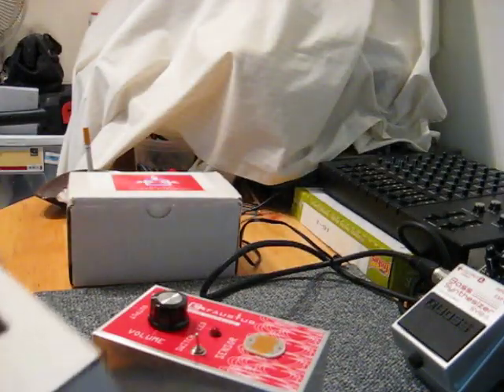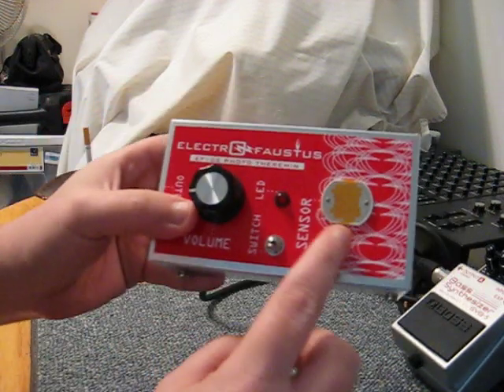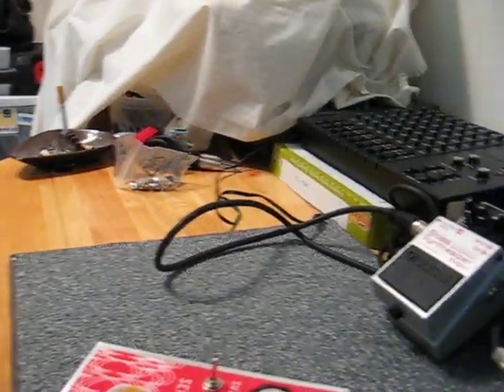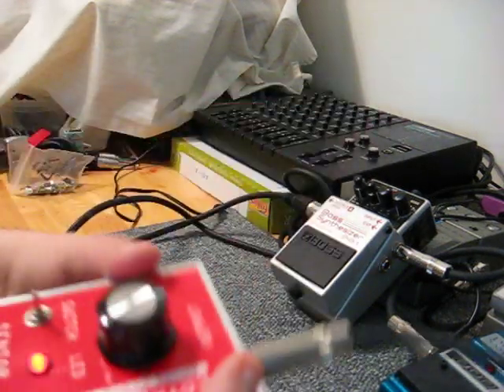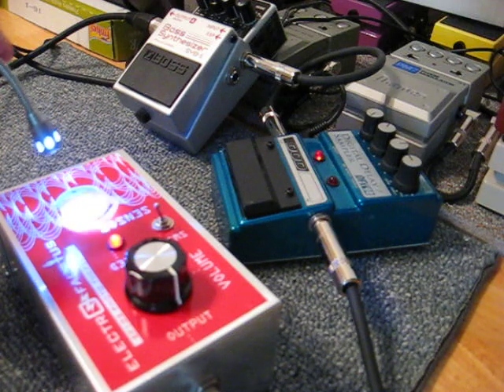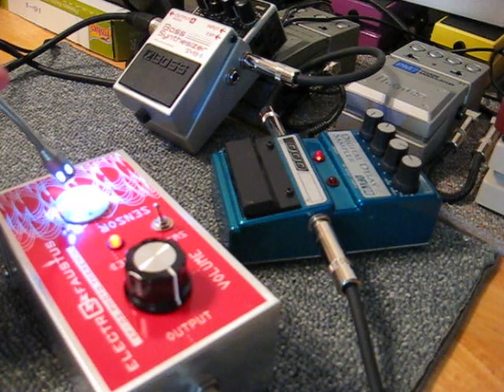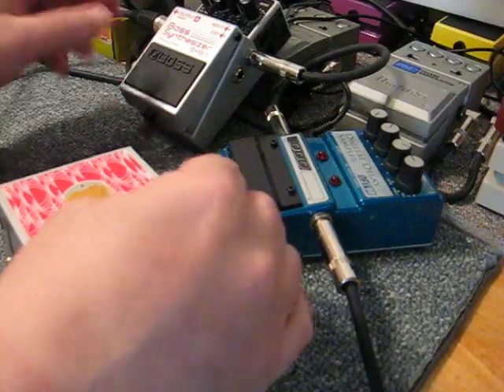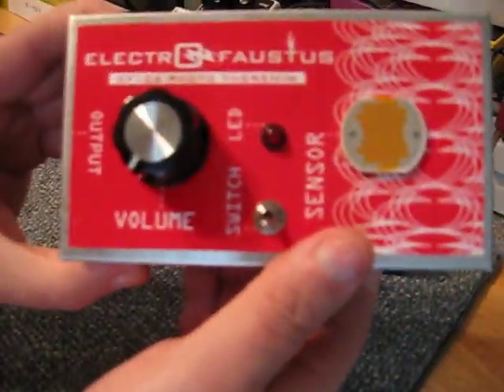the Electro-Faustus EF102 Photo Theremin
Today I'm reviewing the Electro Faustus EF102.
What's that?
It's a PHOTO THEREMIN!

It has a large photo electric eye thingy (how technical is that description?) that reacts to light or the lack there of. That sends the unit into a weird glitchy theremin sounding noise making fun fest! (say that 4 times fast).

In the review I have it connected to a DOD FX94 Delay/Sampler (using only the delay function) and  BOSS SYB-5 Bass Synth Pedal.